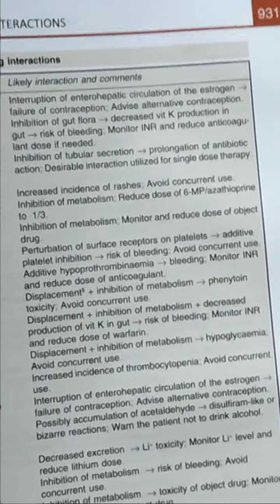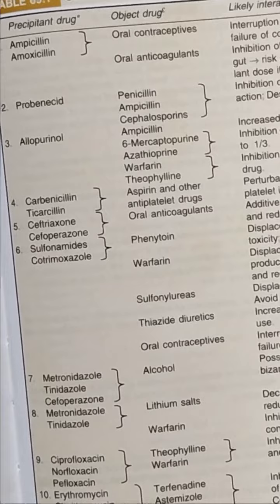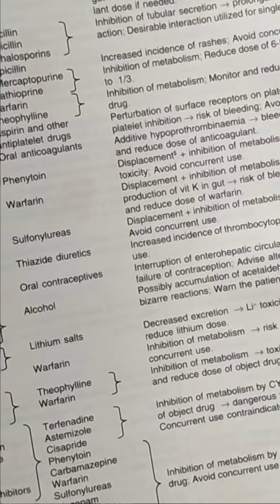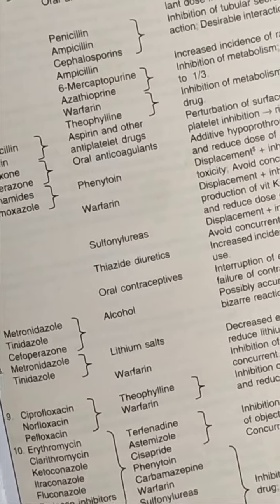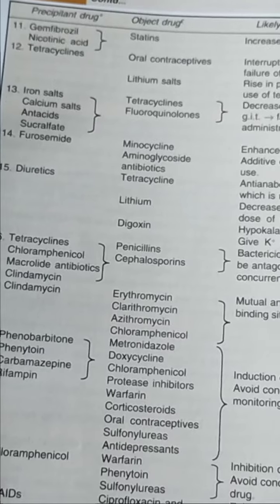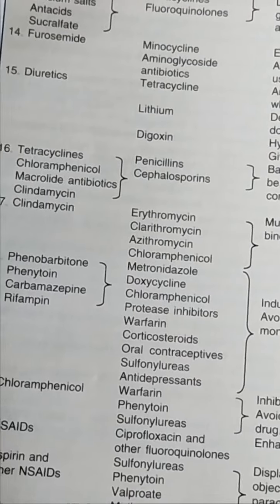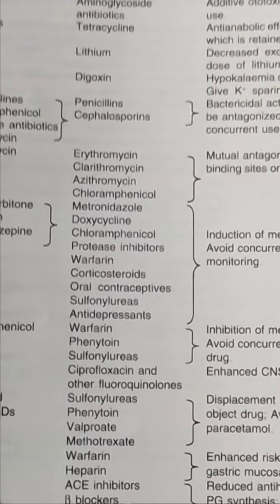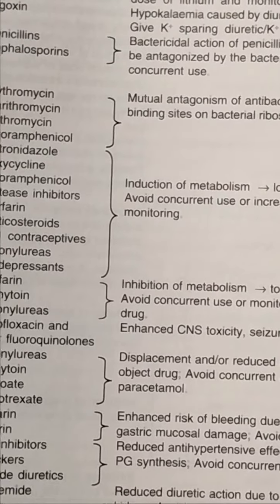DRUG INTERÂCTIONS DRUGS topic